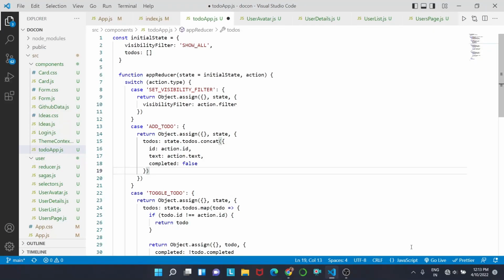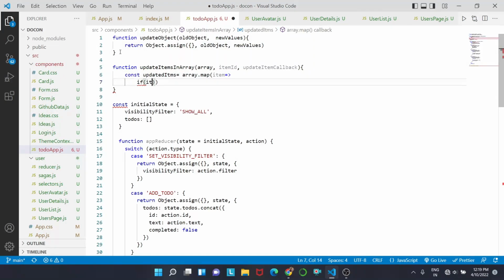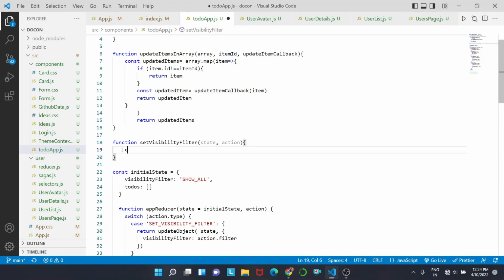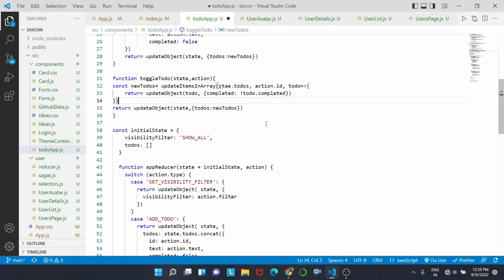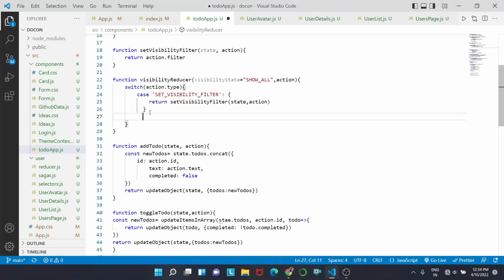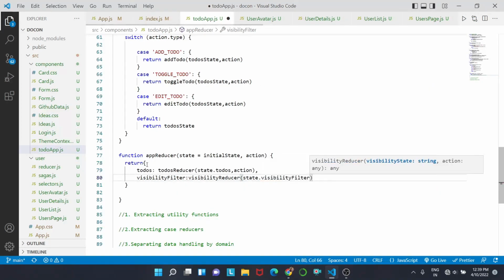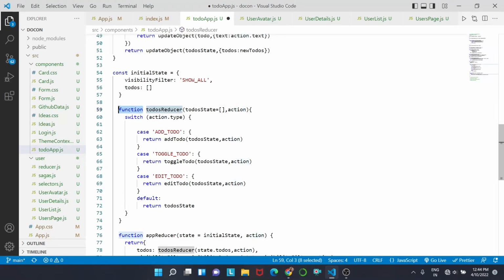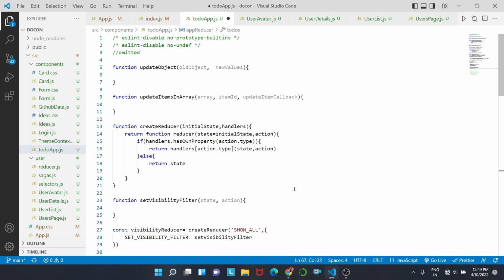Refactoring Reducer | Doctor Booking React JS App | Day- 40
It may be helpful to see examples of what the different types of sub-reducer functions look like and how they fit together. Let's look at a demonstration of how a large single reducer function can be refactored into a composition of several smaller functions.

00:00 Introduction
03:04 Extracting utility function
10:00 Extracting case reducer
19:05 Separating data handling
26:50 Reducing boilerplate
33:44 Combining Reducers by slice

features/learnings -

✅  App setup
✅  API setup
✅  UI creation using styled-components
✅  Debouncing implementation